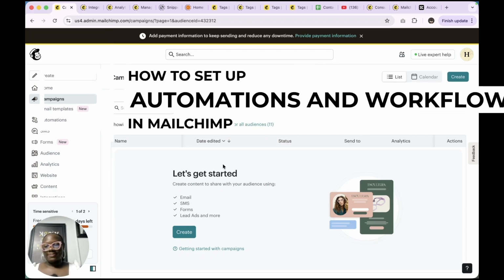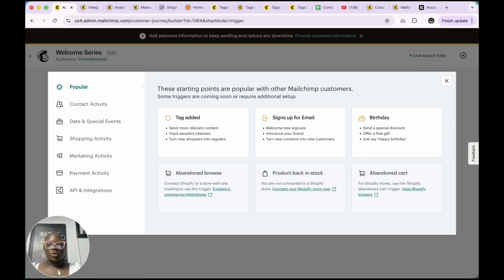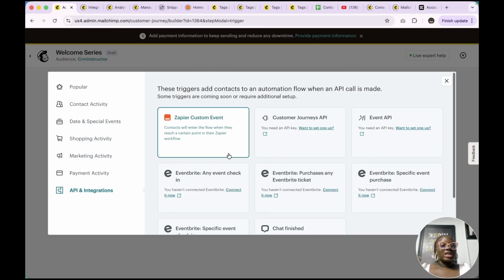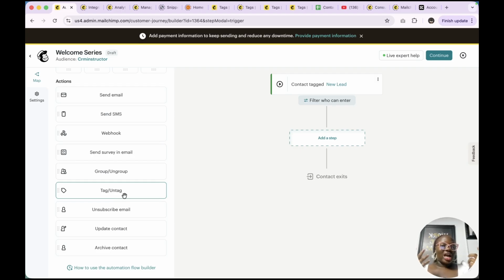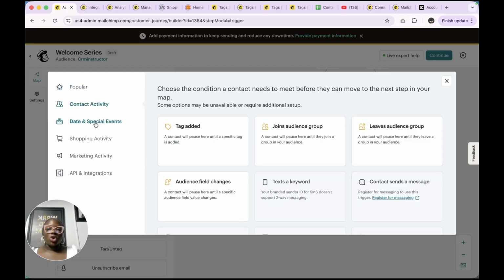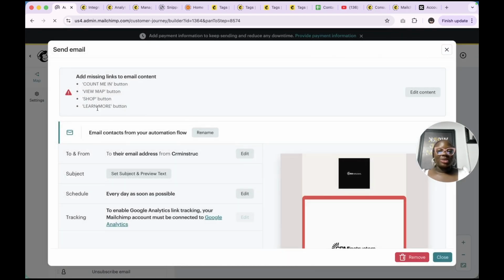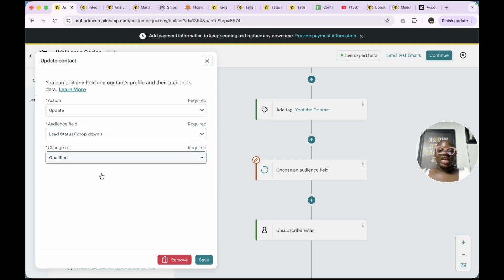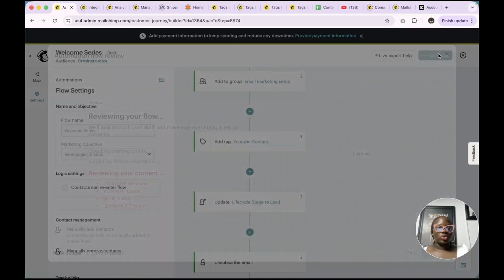The Ultimate Guide to Mailchimp Automations and Workflows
Want to save time, automate your follow-ups, and build a smarter email marketing system?

In this Mailchimp tutorial, I'll show you how to create automations and workflows that automatically send the right emails to the right people based on their actions.

Whether you're welcoming new subscribers, nurturing leads, following up with customers, or building an onboarding sequence, Mailchimp automations help you communicate consistently without having to send every email manually.

In this video, you'll learn:
✔ How to create automations in Mailchimp
✔ How to build Customer Journeys
✔ How to choose automation triggers
✔ How to create workflow actions and delays
✔ How to build welcome email sequences
✔ How to create lead nurturing workflows
✔ Best practices for Mailchimp automation

By the end of this tutorial, you'll know how to build automated email workflows that save time and improve your email marketing results.

Need help planning your email marketing strategy or deciding how to structure your Mailchimp automations?

Whether you're starting from scratch or improving an existing system, we'd be happy to help.

⚙️ **MAILCHIMP IMPLEMENTATION & AUDIT**

Already using Mailchimp but your automations aren't working the way you want?

We can help you:

✔ Build automation workflows

✔ Set up Customer Journeys

✔ Optimize audience segmentation

✔ Improve campaign performance

✔ Audit your existing Mailchimp account